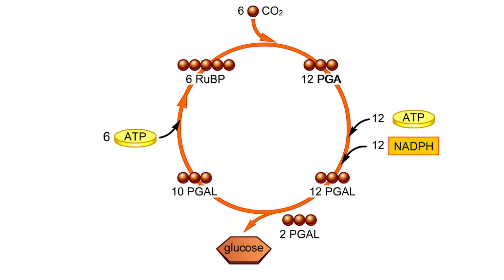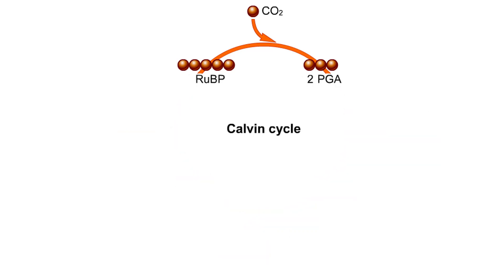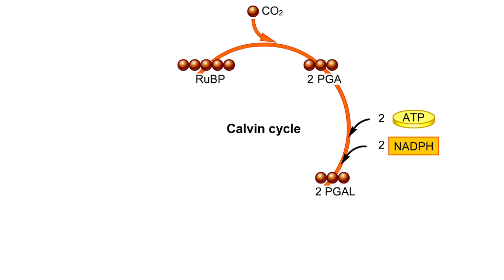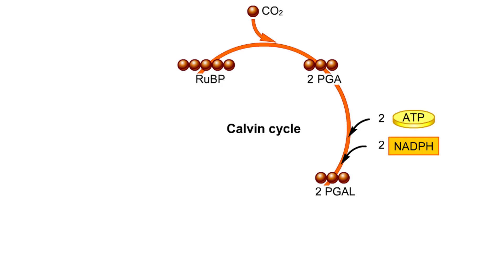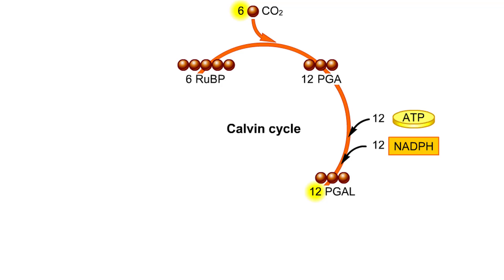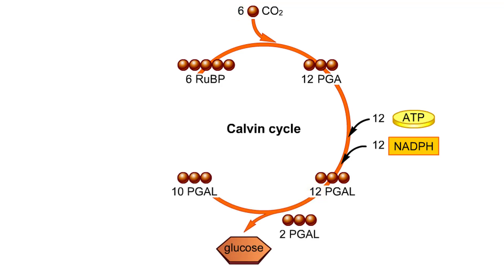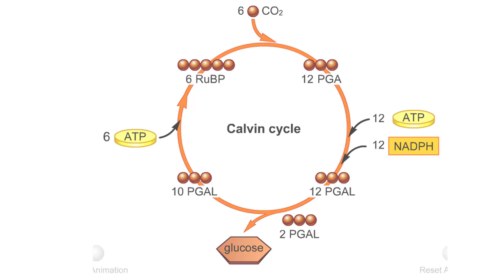Calvin Cycle Explained!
The light-independent reactions make sugars by way of a cyclic pathway called the Calvin cycle.

The cycle begins when rubisco attaches a carbon from carbon dioxide to ribulose bisphosphate. The molecule that forms splits into two molecules of PGA.

Each PGA gets a phosphate group from ATP and electrons from NADPH. The resulting intermediate, PGAL, is primed for a reaction.

After six molecules of carbon dioxide have been fixed, 12 PGAL form.

Two of the PGAL molecules combine to form the six-carbon sugar glucose. The glucose will enter other reactions that form carbohydrates.

The remaining 10 PGAL get phosphate groups from ATP. This primes them for the reactions that regenerate RuBP, thus completing the cycle.